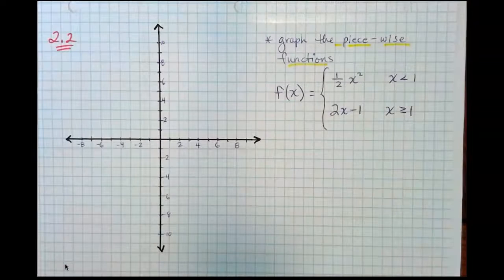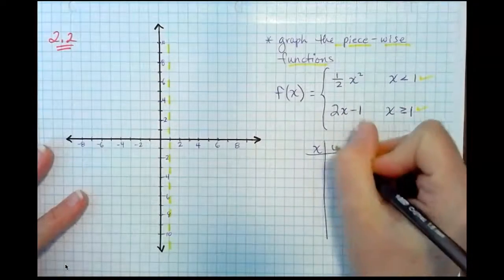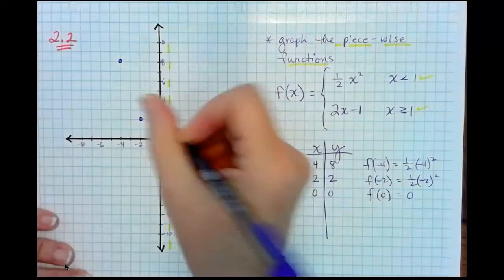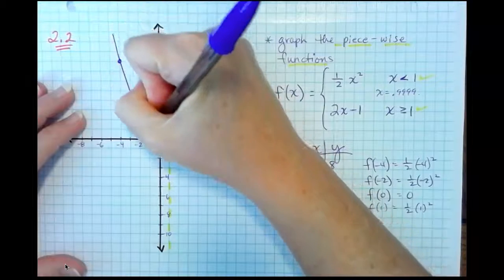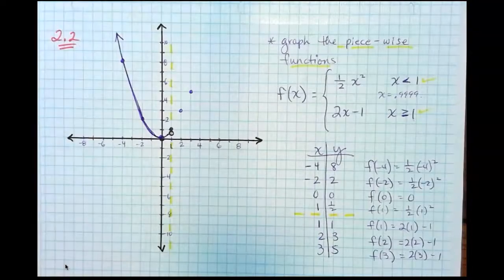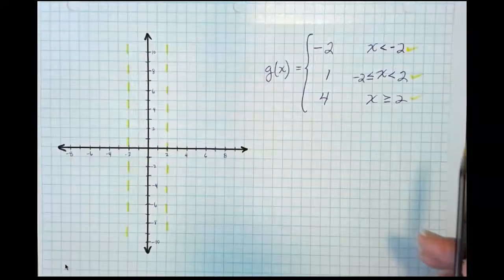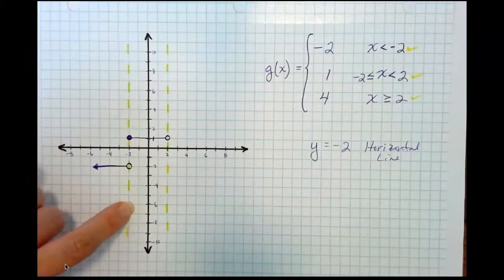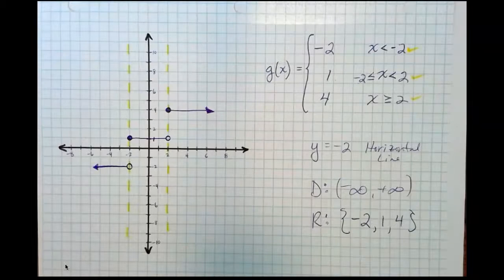MA piece-wise functions